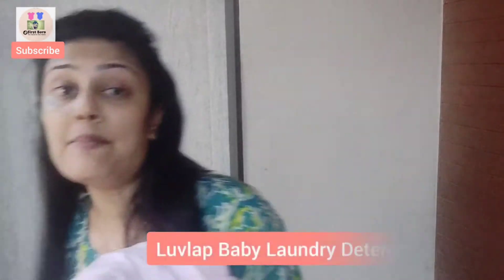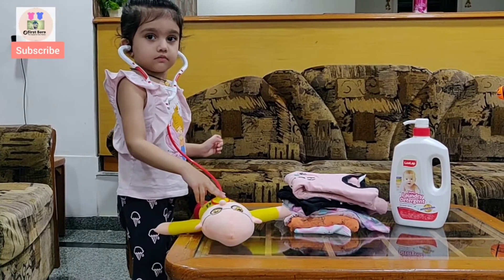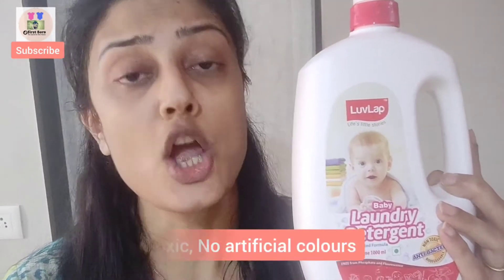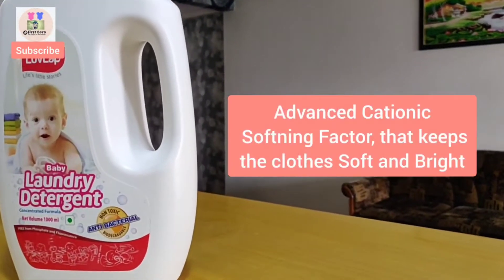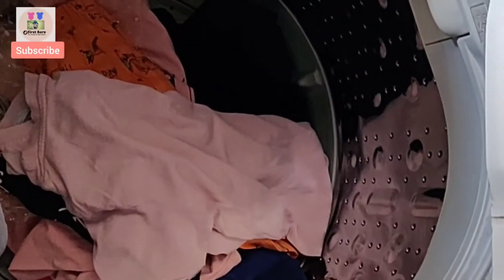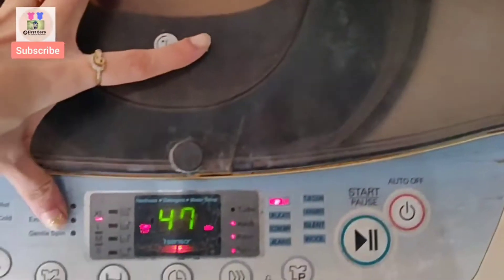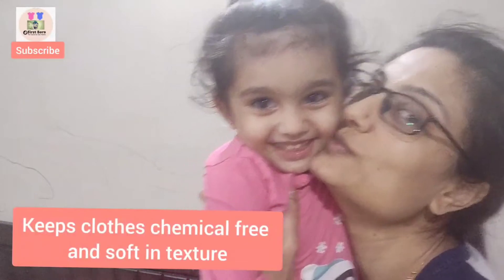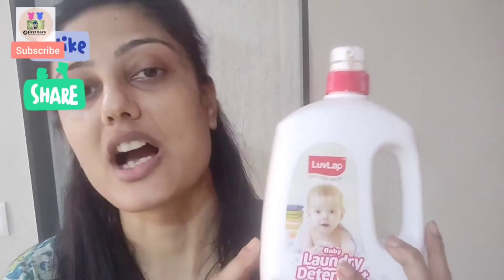Luvlap Laundry Detergent Review| Firstborn Hindi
Luvlap Laundry Detergent

 Id - firstborn9518